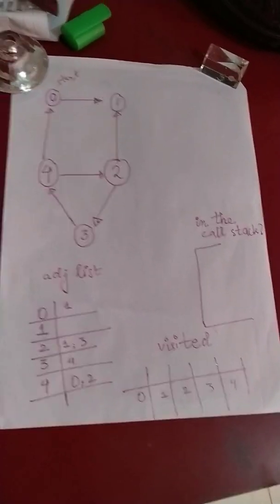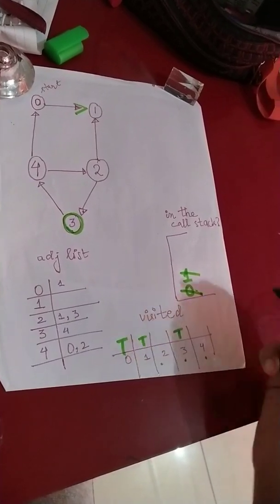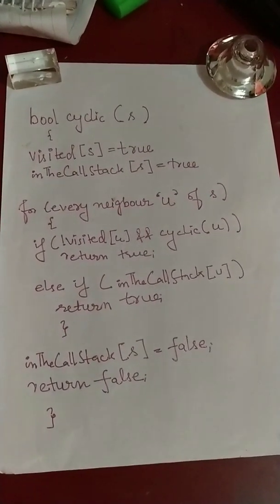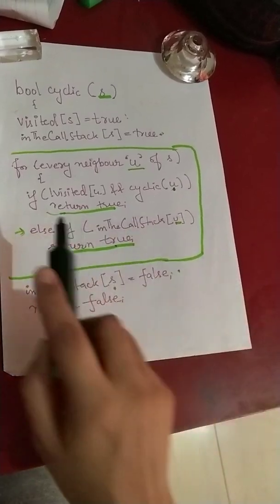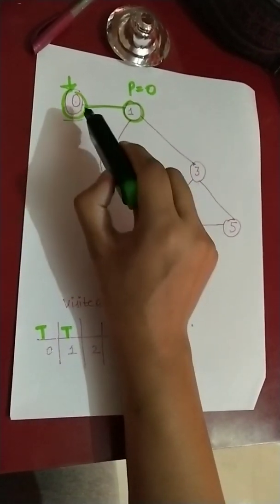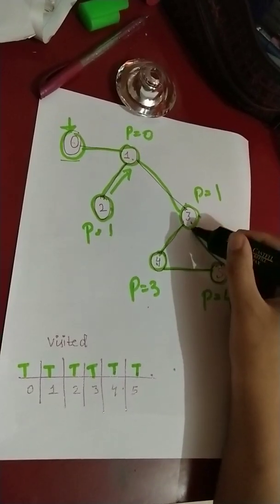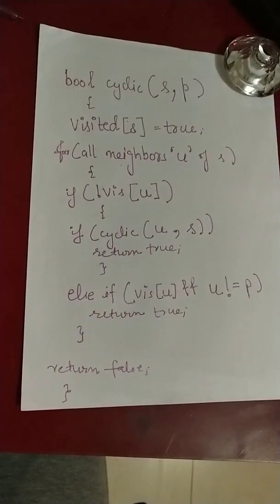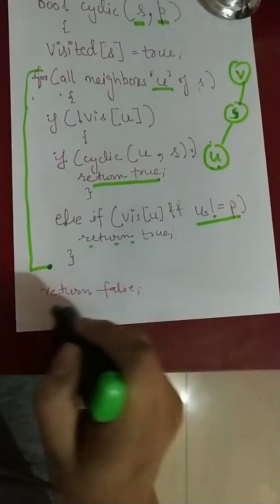cycle detection in a directed and an undirected graph using depth first search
learn how to detect the presence of a cycle in a directed and undirected graph using dfs
link for problems:-
link for codes :-